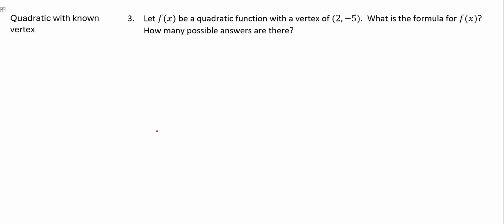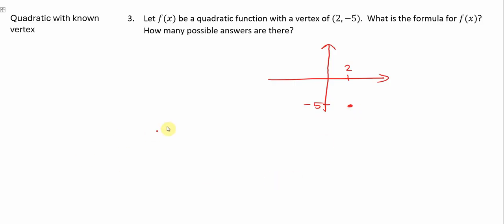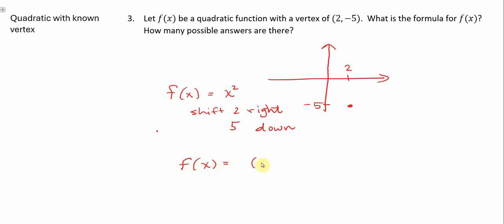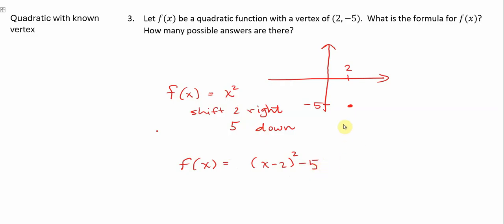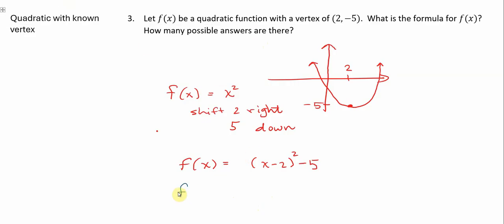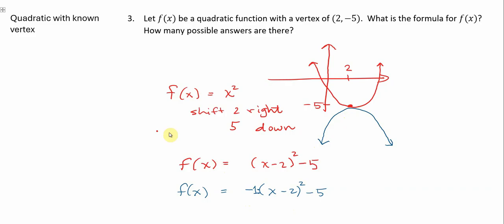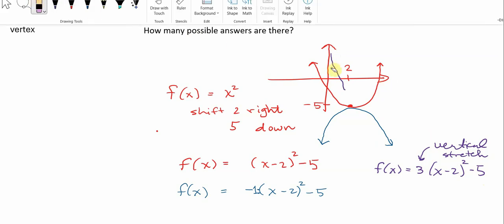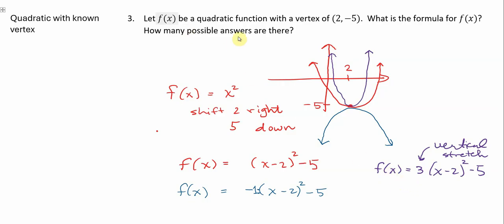Quadratic Function with known Vertex